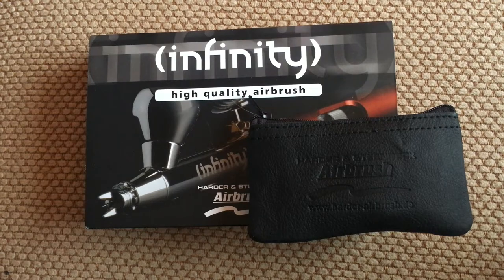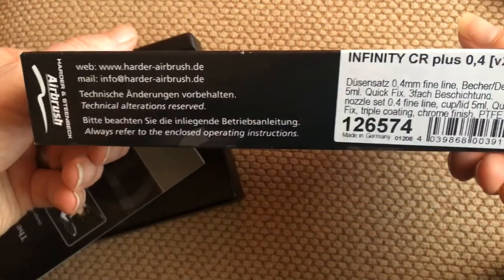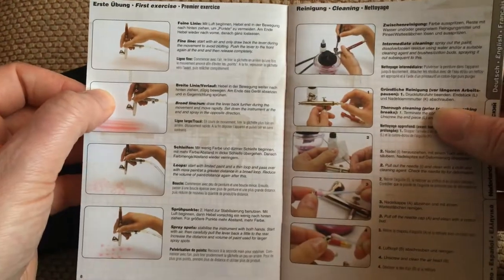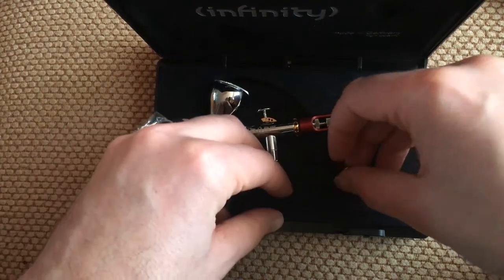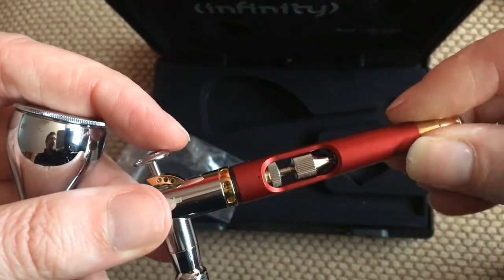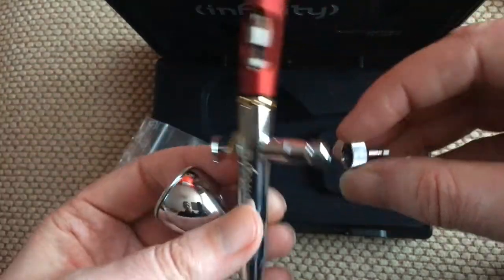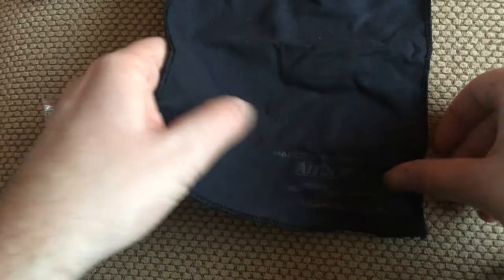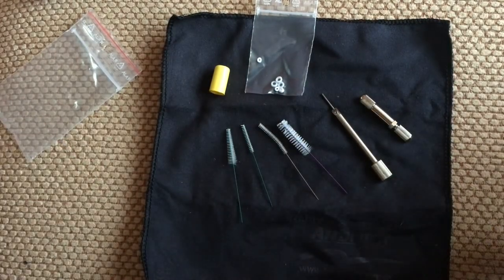Harder & Steenbeck Infinity CR+ Unboxing and First Look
In this video I am taking a look at the CR+ Infinity airbrush & the cleaning pack, Both are sold separately.

All the views in these reviews are my own opinion and do don't reflect the views of Harder & Steenbeck or any third party.